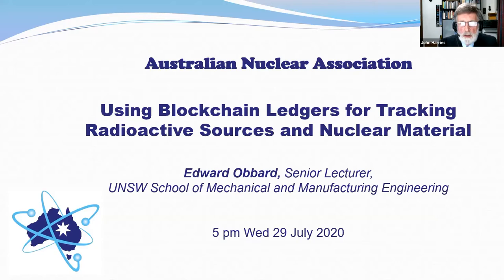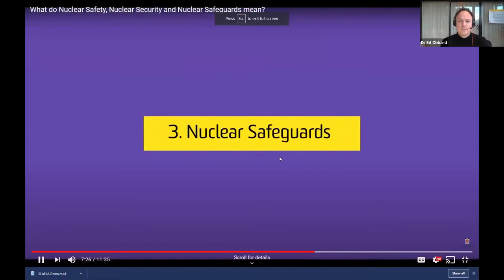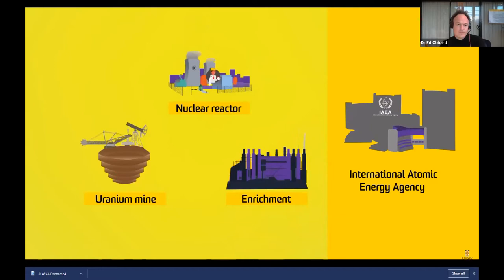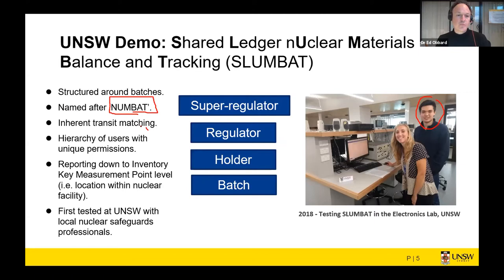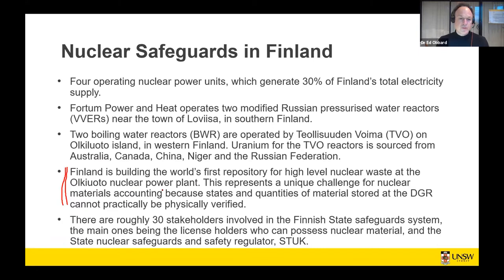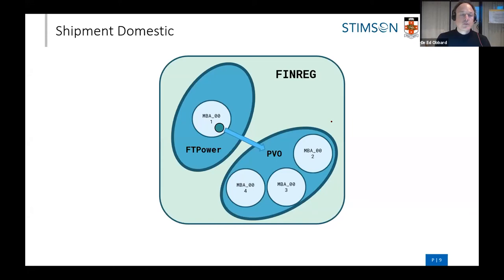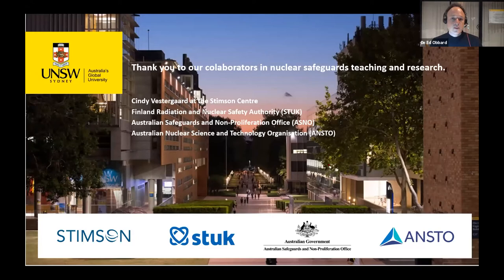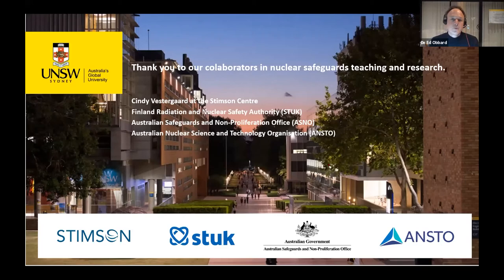Using Blockchain Ledgers for Tracking Radioactive Sources and Nuclear Material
Australian Nuclear Association Webinar
Speaker: Dr Edward Obbard, Senior Lecturer, School of Mechanical and Manufacturing Engineering, UNSW.

Webinar 5 pm to 6 pm Sydney time, Wednesday 15 July 2020.

Blockchain based information management systems provide an immutable, distributed ledger of inventories and transactions. SLAFKA is a demo blockchain based reporting system, designed by UNSW for the Stimson Centre and the Finnish Radiation and Nuclear Safety Authority (STUK), that allows holders of nuclear materials to report transactions involving nuclear material to their State and international regulators.

Here, we reflect on this experience of applying blockchain systems for nuclear safeguards, and discuss possible rationale for applications in generic radioactive source tracking and licensing, beyond the safeguards-specific use cases considered until now.

Australian nuclear regulation is characterized by a range of regulators (EPA, ASNO, ARPANSA, TGA), with overlapping and interrelated jurisdictions to regulate radioactive materials. Using a shared, encrypted ledger, combined with specific access permissions for each participant, may be one way to simplify these overlapping structures, while preserving trust, functionality and confidentiality.